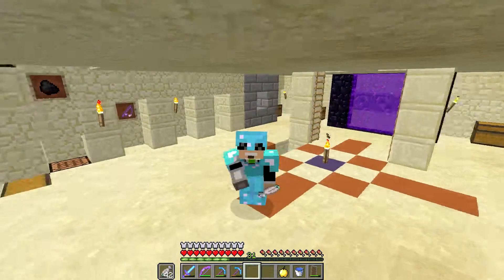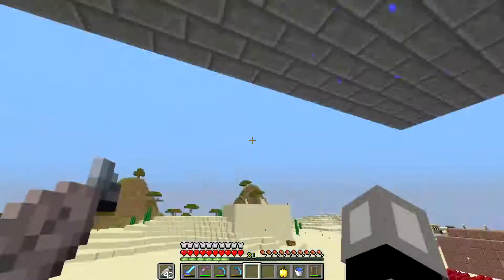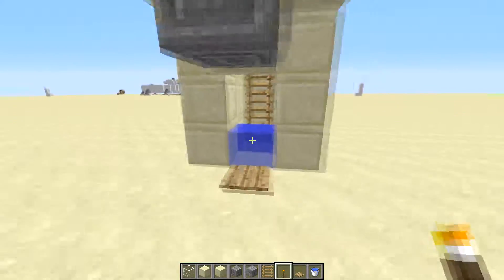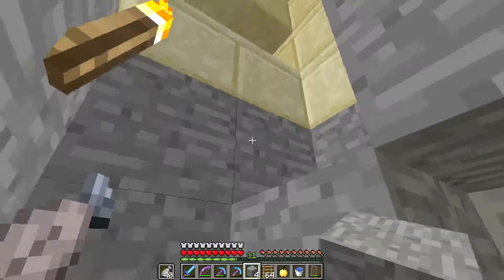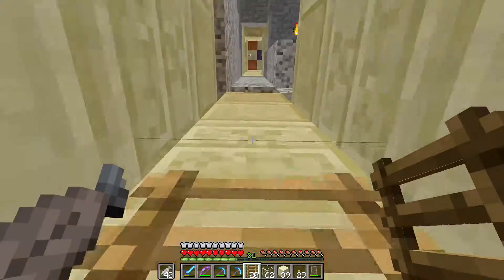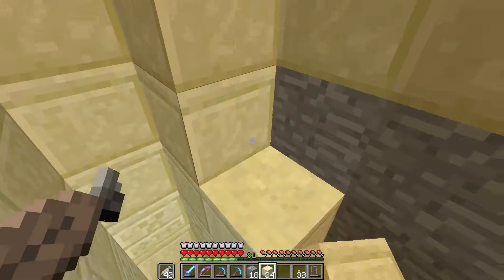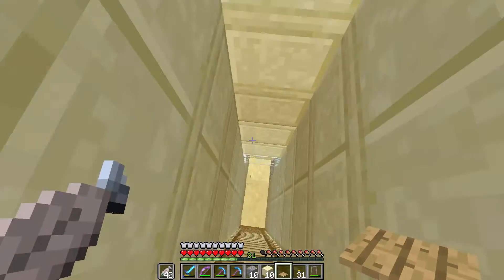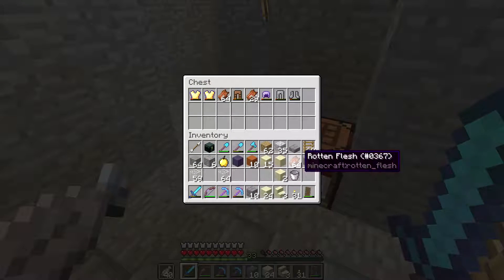Minecraft No Cobblestone Challenge #8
Little shorter episode today. But still some progress.